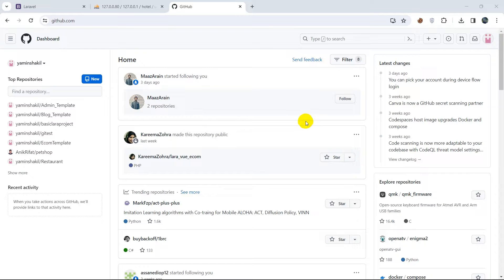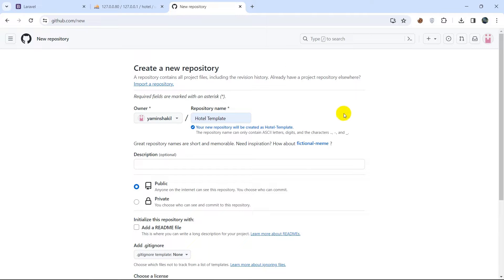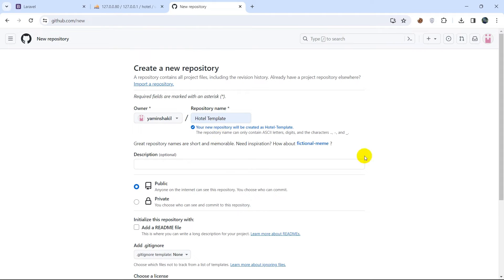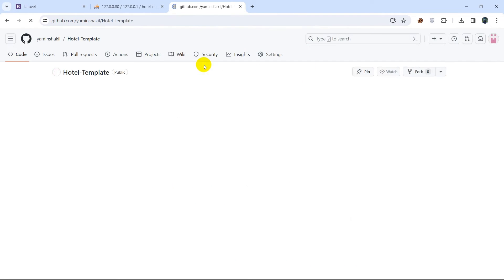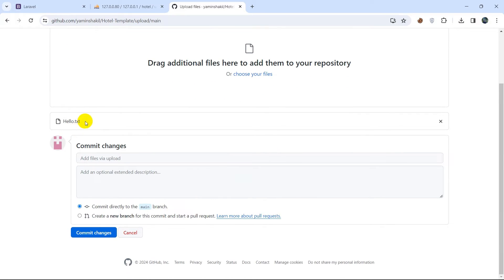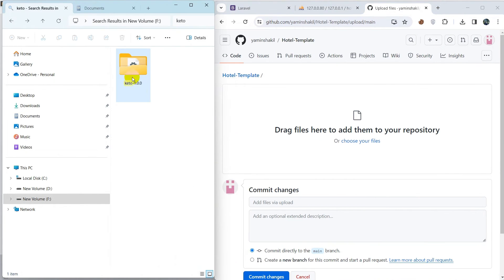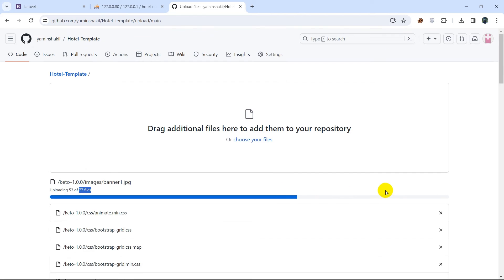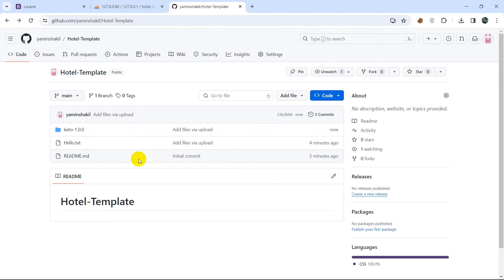How to Create a Repository in GitHub & Upload File & Folder .